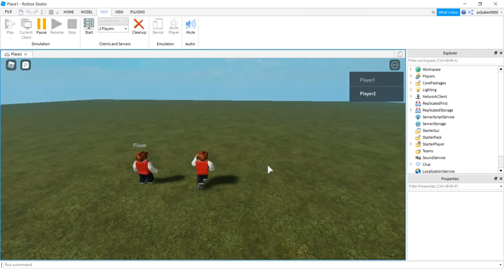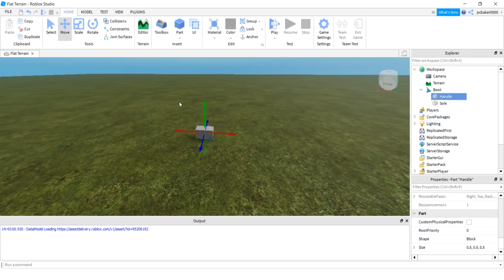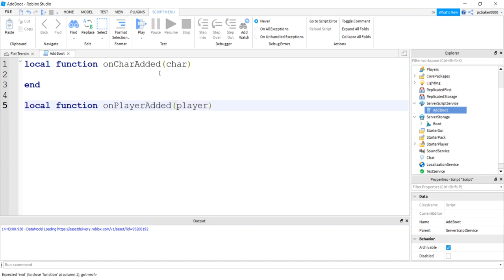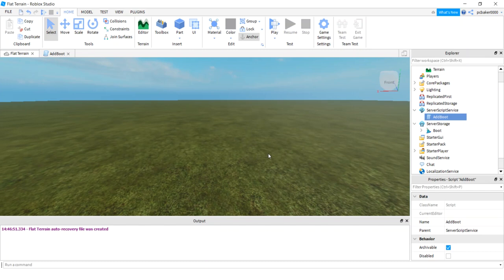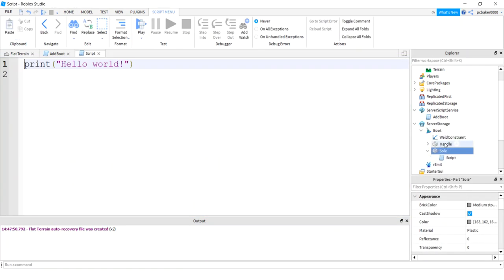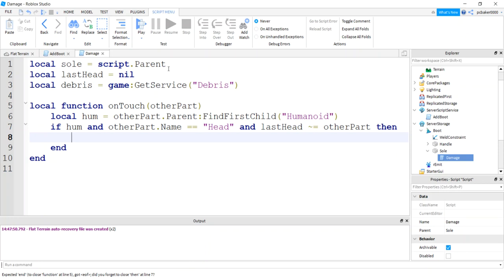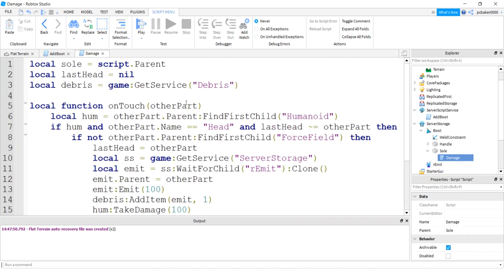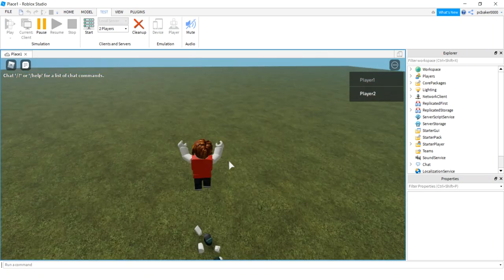PVP Head Stomp Game in Roblox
The Roblox development video shows you how to add head stomping capability to your game so you can kill other players by stomping on their heads!